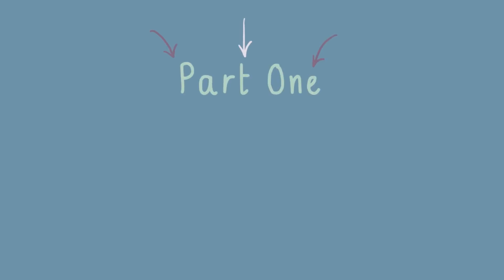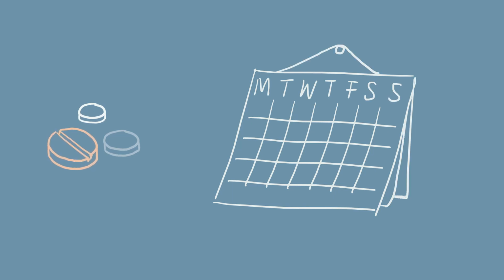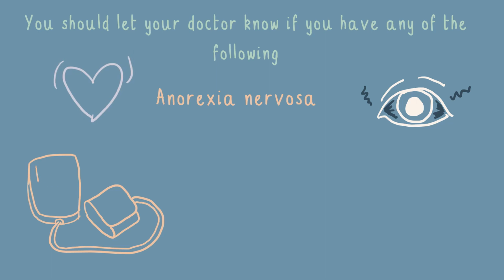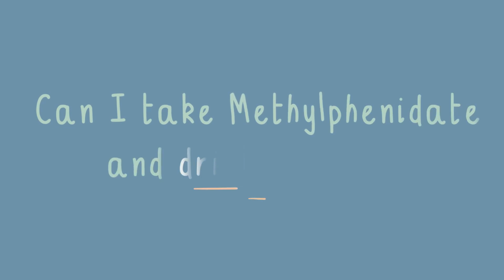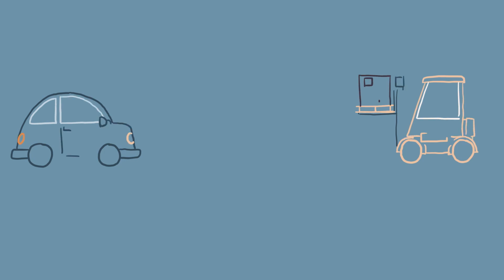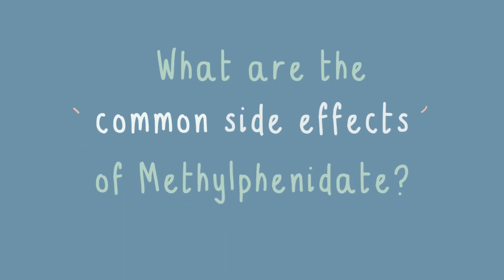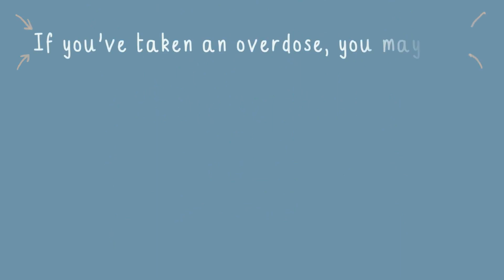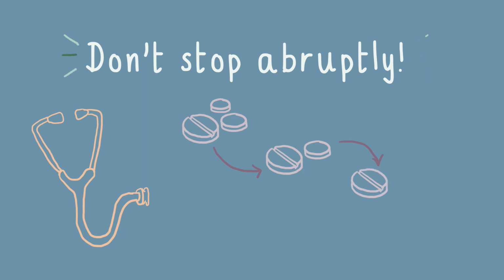Patient's Guide to Methylphenidate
The Patient's Guide to Methylphenidate is a series of videos made to help answer some of the questions people taking Methylphenidate may have. Remember to always ask your doctor or other healthcare professional about your own personal care.

Quick links:
0:00 Introduction
0:47 Part 1: The Basics of Methylphenidate
2:17 Part 2: Your Health and Methylphenidate
4:30 Part 3: Your Life and Methylphenidate
6:17 Part 4: Side Effects and Methylphenidate
8:15 Part 5: Dose Changes and Methylphenidate

Animation and narration by Devon Ward
Soundtrack by CJ Ward